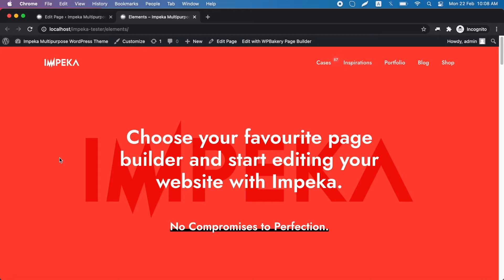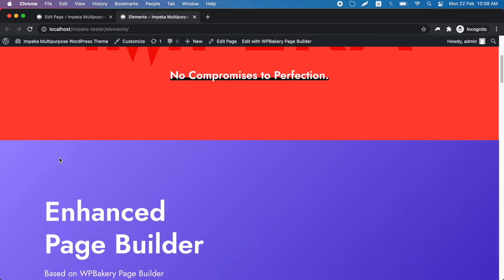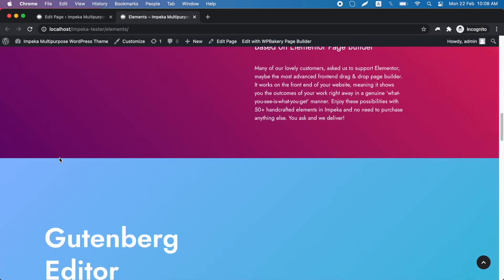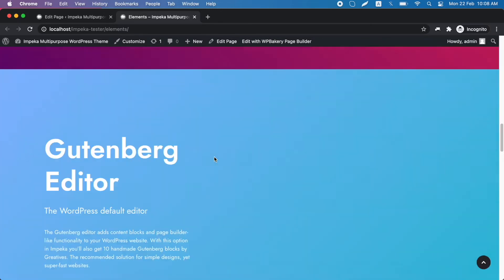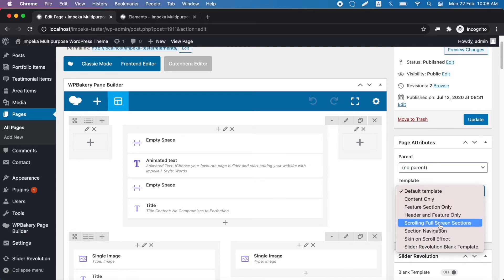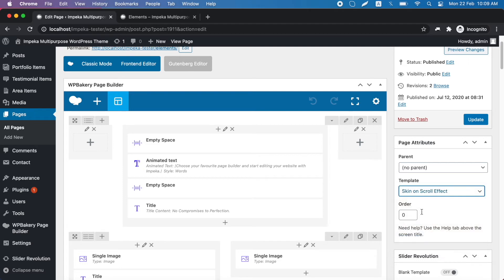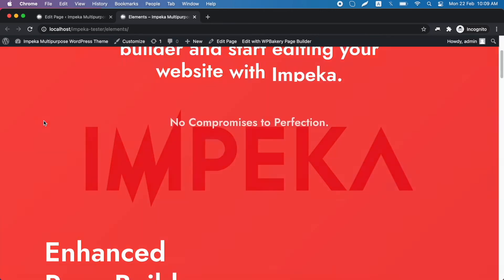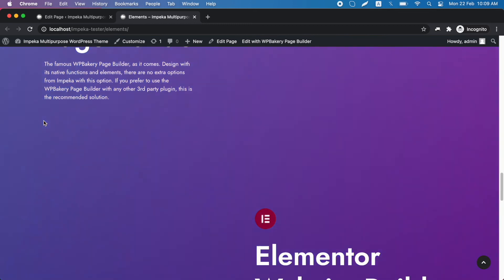Skin on Scroll effect in Somentra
A video tutorial to explain how to use the Skin on Scroll effect with the enhanced Page Builder of Somentra. Enhance your website with one of the most impressive effects using the top WordPress theme by Greatives.